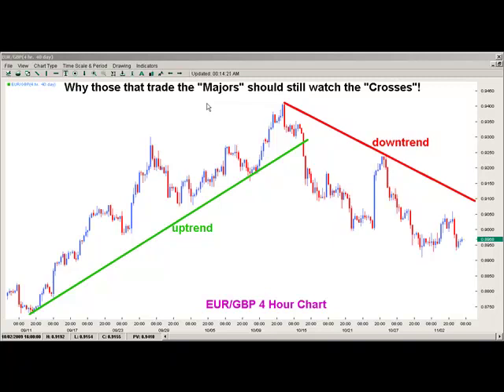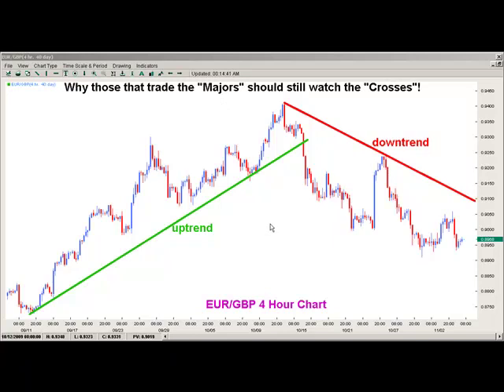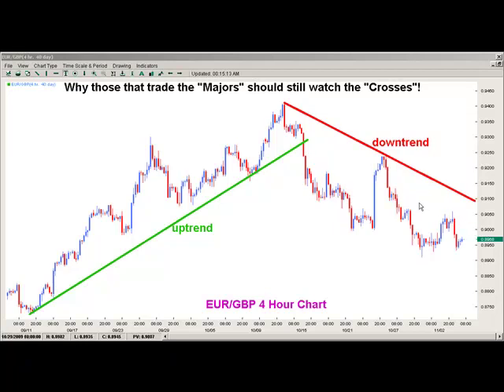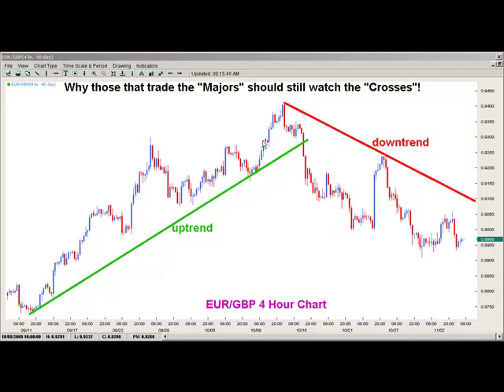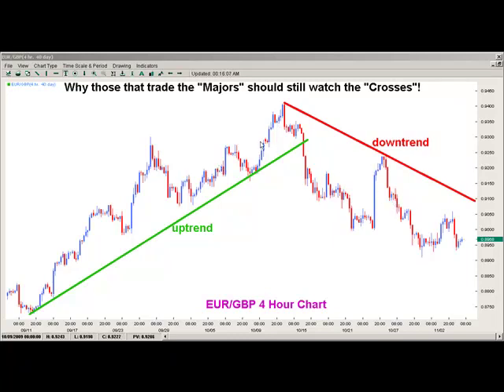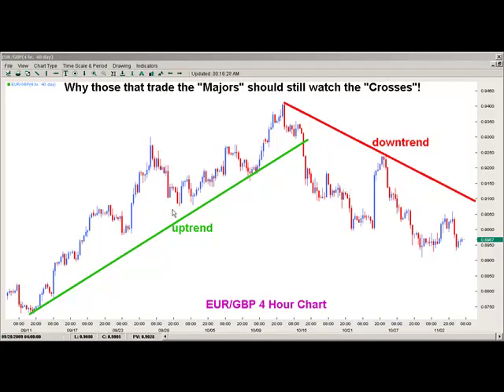The Most Profitable Corner of Forex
Today I want to talk to you about how to gain an edge when trading the majors by looking to currency crosses AND how to further diversify your currency trading by directly trading the currency cross pairs.